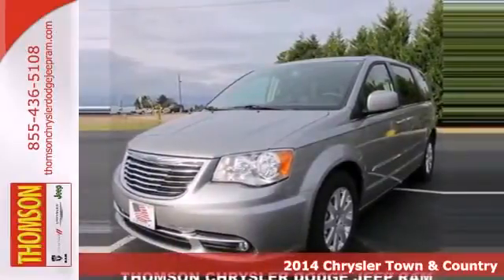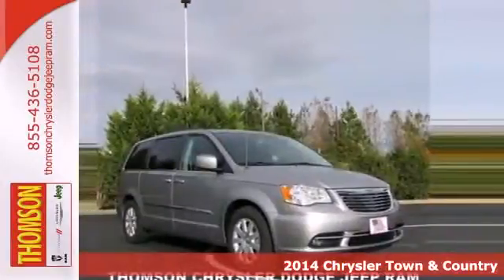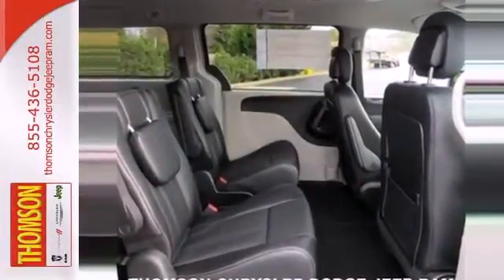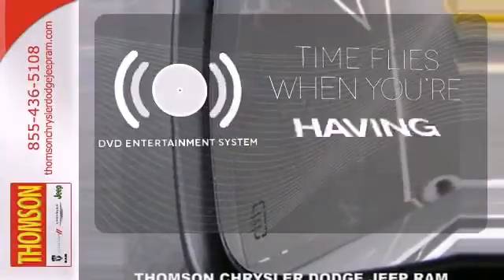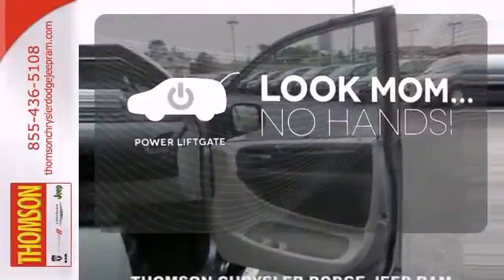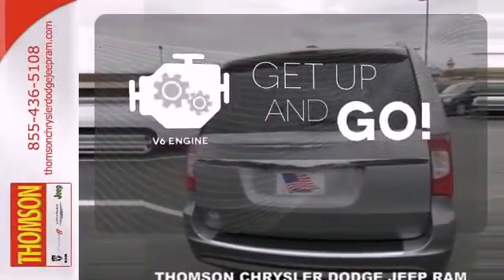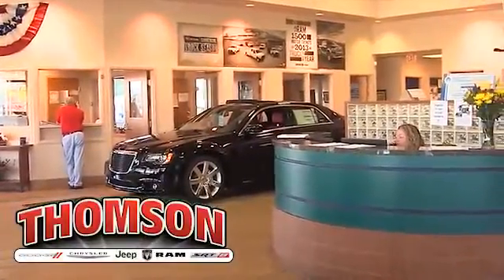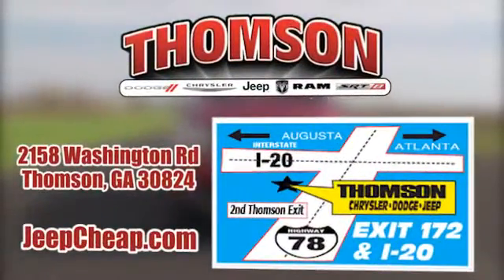2014 Chrysler Town & Country McCormick, SC, Greenwood, SC, Lincolnton, SC Jeepcheap.com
The 2014 Chrysler® Town & Country offers awarded versatility, the latest technology and unprecedented MPG. It's also backed by a 5-year/100,000 mile limited power train warranty. For a closer look, come and see us and take a new Town & Country for a test drive. We are a trusted Chrysler® Town & Country dealer offering low, low prices to our customers for 20 years. We appreciate you and would like an opportunity to earn your business.

Better People, Lower Chrysler® Town & Country Prices!

From Greenwood, SC take Hwy 378 to Lincolnton, GA and Hwy 43 south to 17. We are located just north of the I-20 junction. Come see us today! A short drive could save you $1,000's!

For a low, low price on a Chrysler Town & Country near McCormick, SC, Greenwood, SC, and Lincolnton, GA, call today!